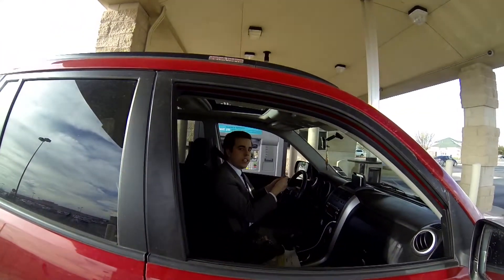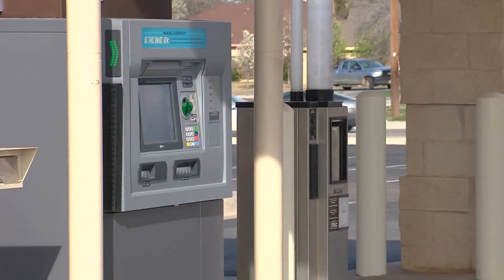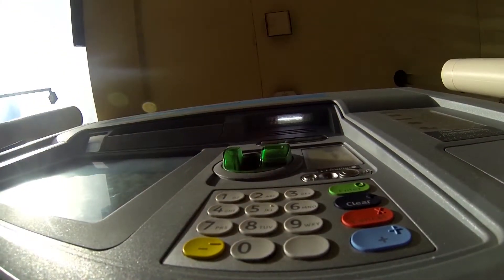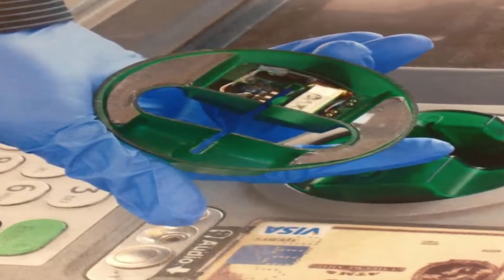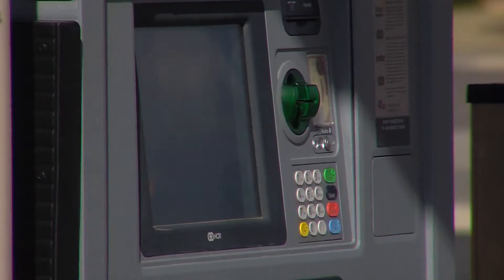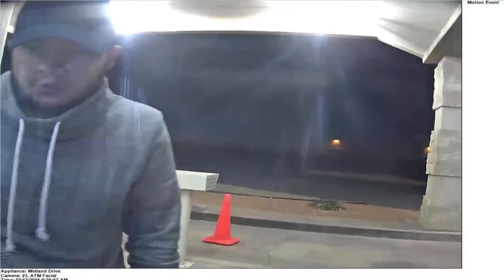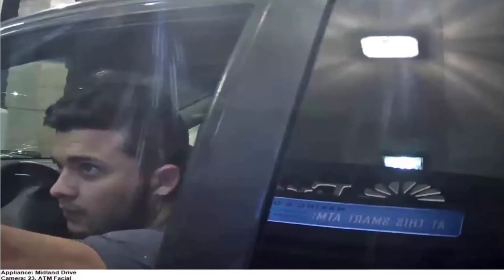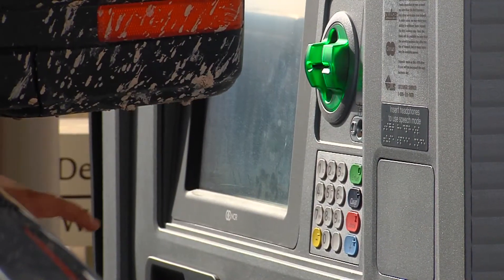31915 THIEF INSTALLS ATM SKIMMING DEVICE